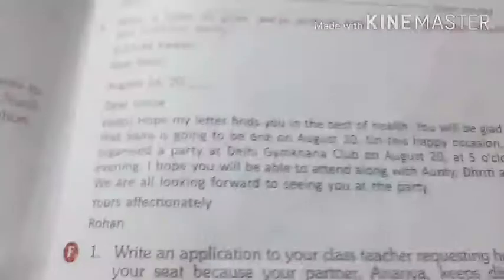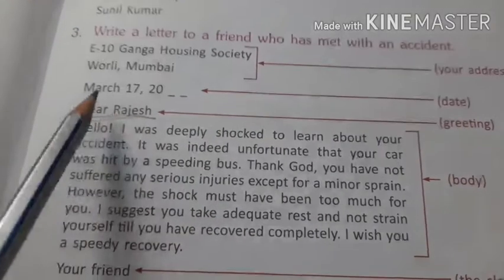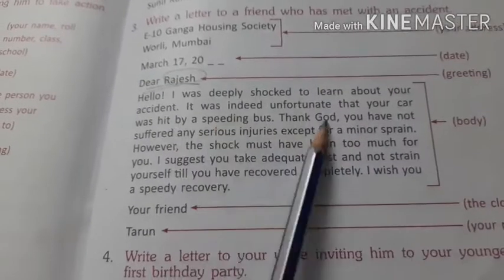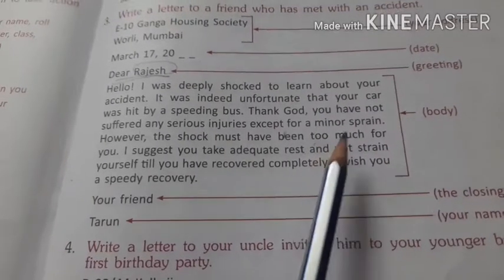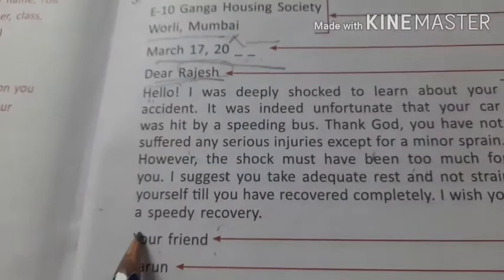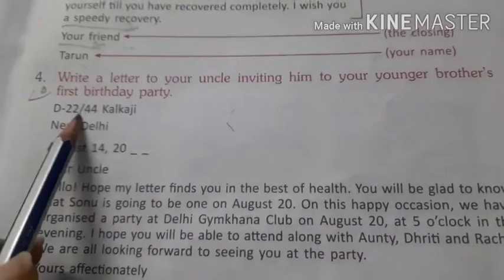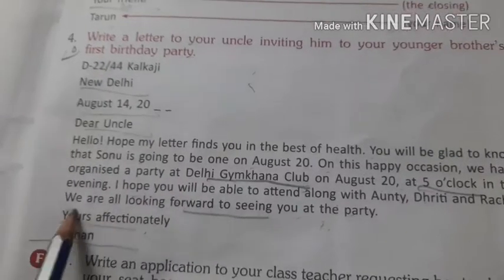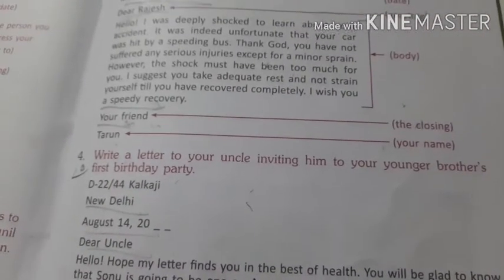English Grammar Lesson 32 Writing skills